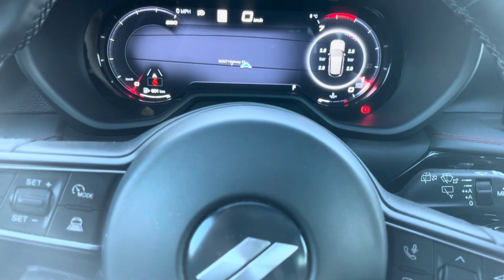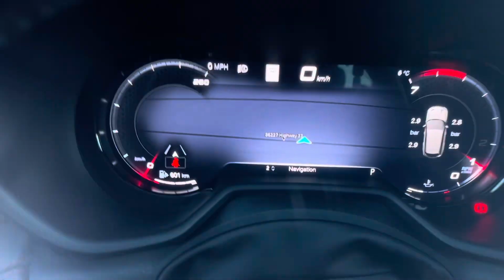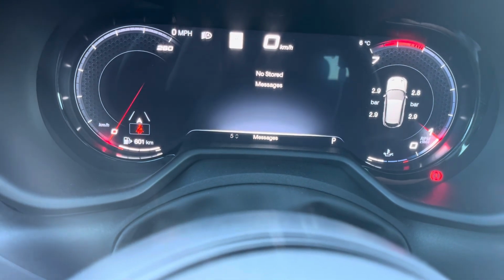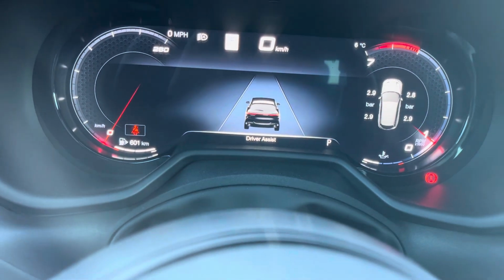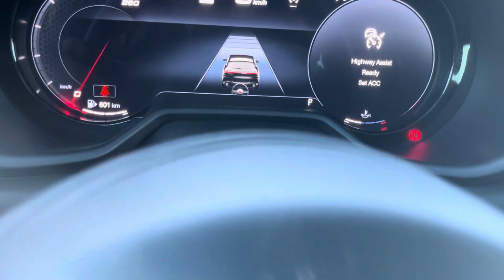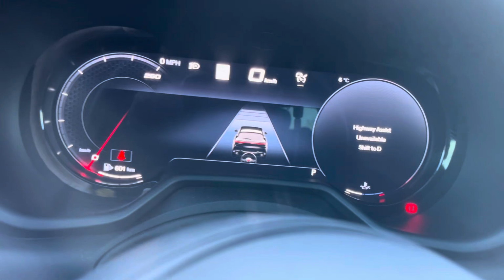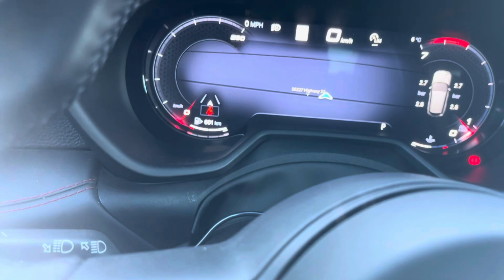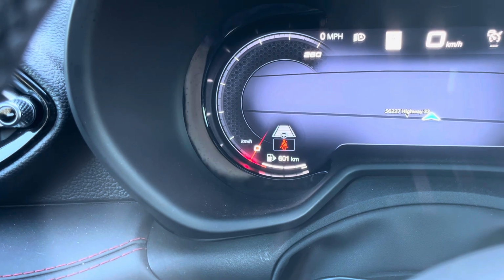Dodge hornet | How to change the Dashboard screen, ACC, Limiter and turn off Lanesense.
Today I go through the dashboard screen. I show how to change the screens and Spedometer with all the buttons on the steering wheel.

The ACC and speed limiter are also covered.